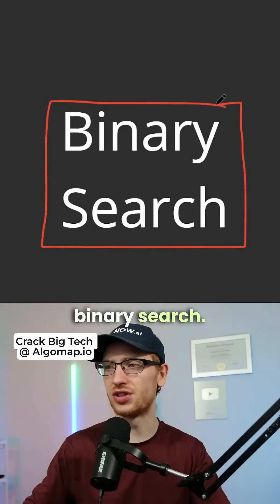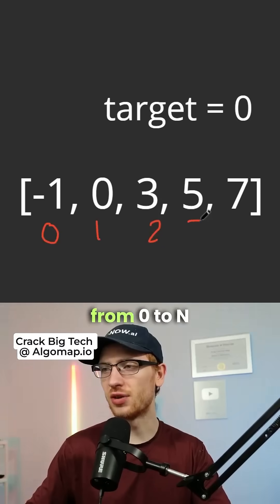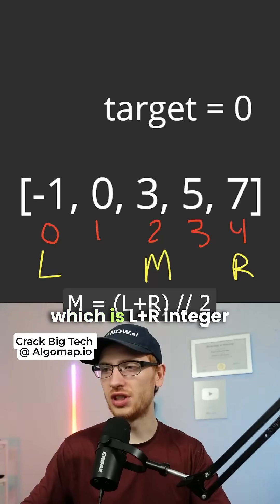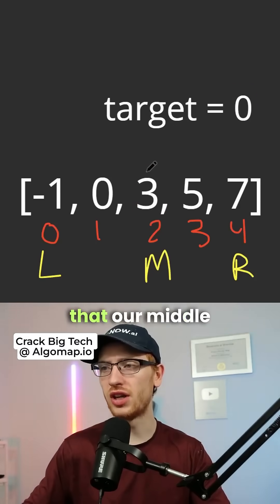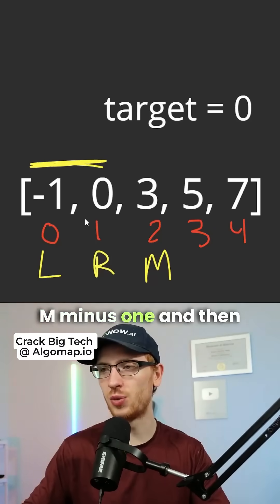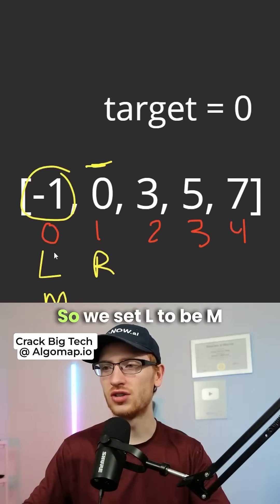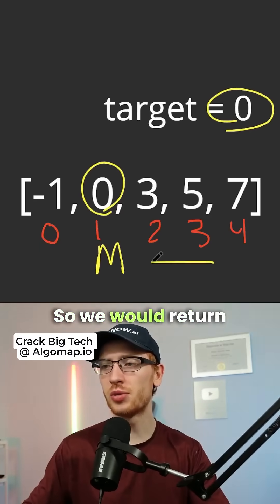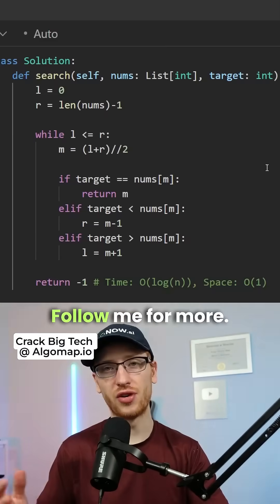The Binary Search Algorithm (+ Python Code Solution)